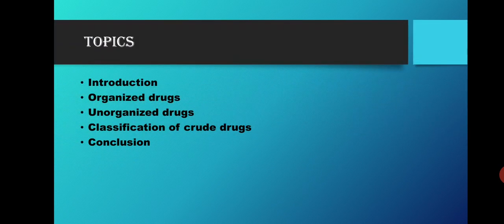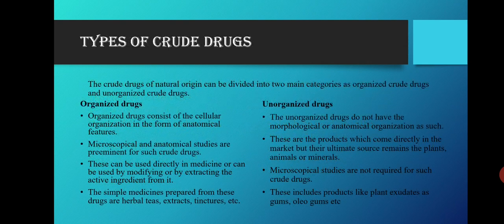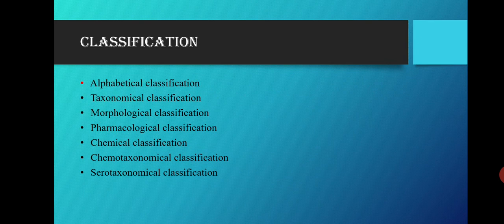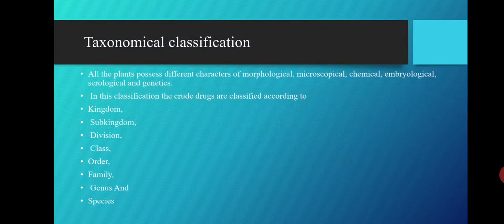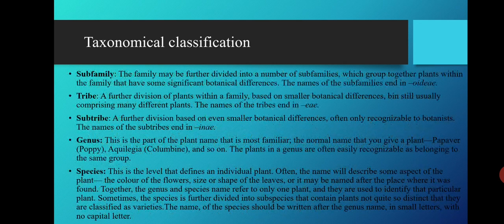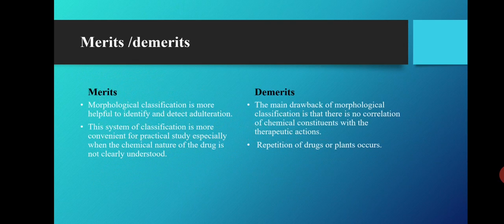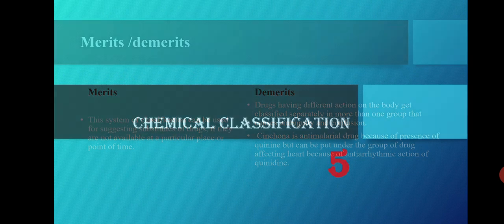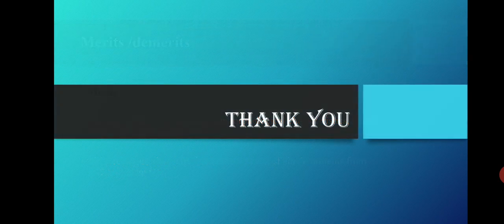classification of crude drugs